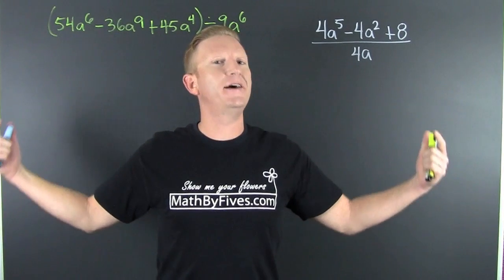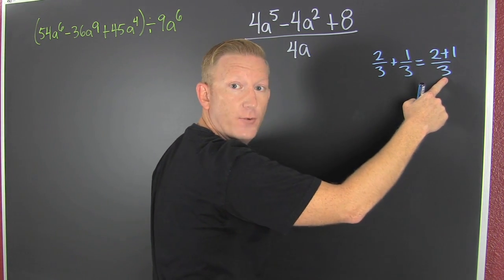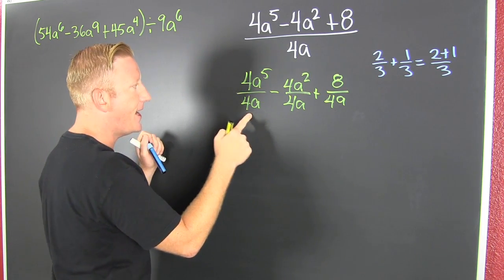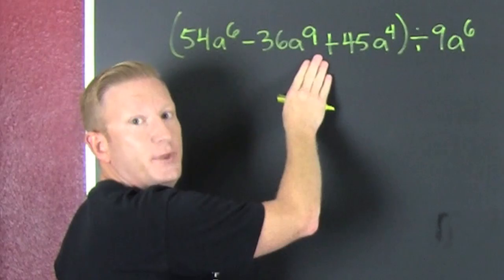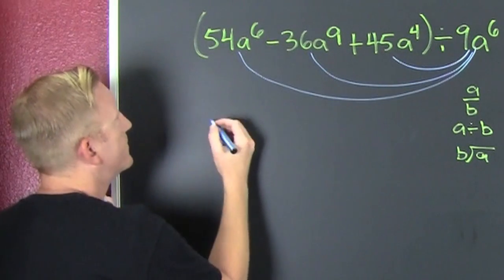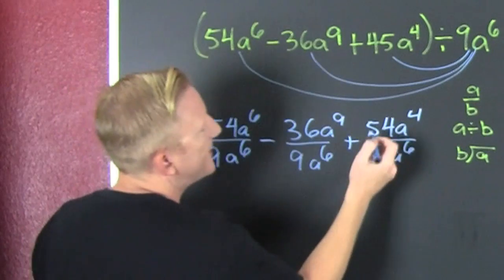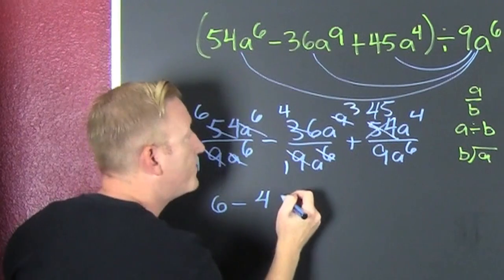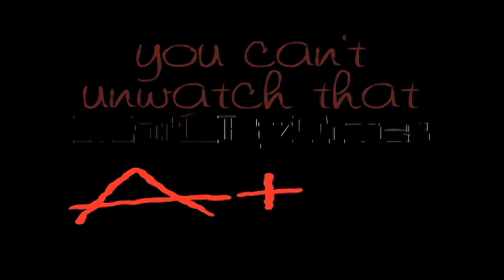division of a polynomial by a monomial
These videos are part of the 30 day video challenge.